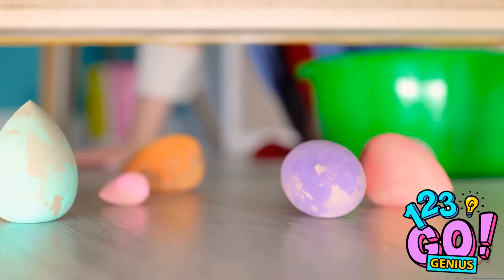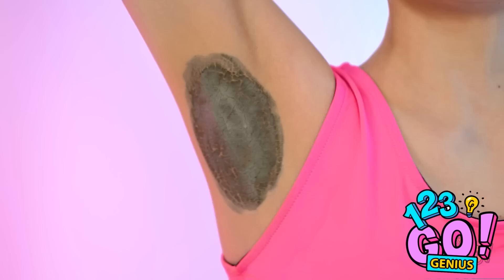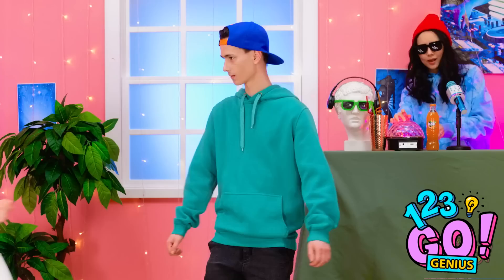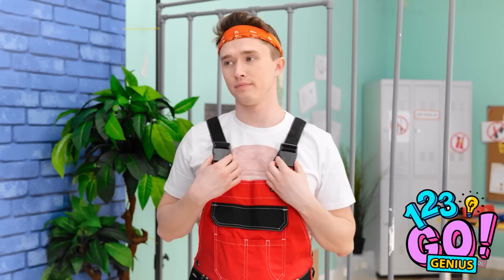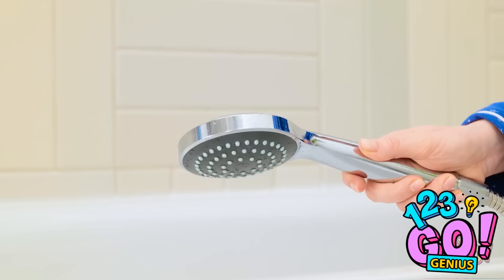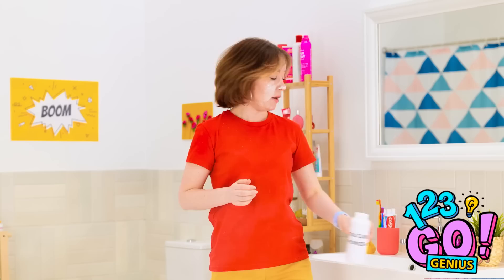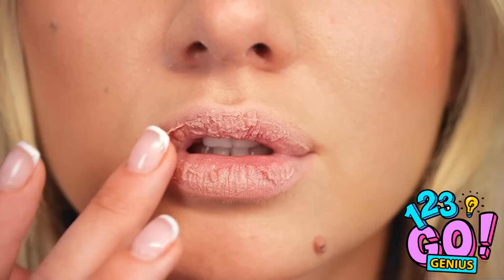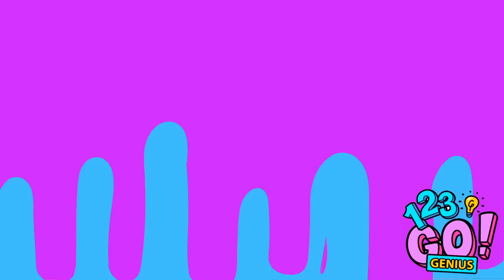50+ FANTASTIC BEAUTY HACKS TO BE POPULAR || Easy Makeup Ideas & Hair Tricks by 123 GO! Genius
Wish you knew about some of these beauty hacks or gadgets sooner?😍